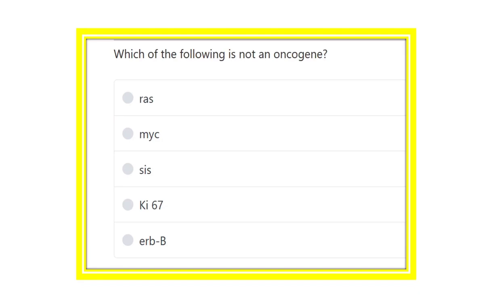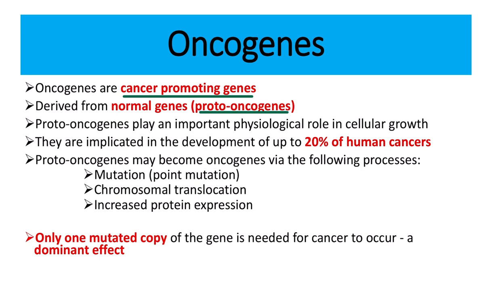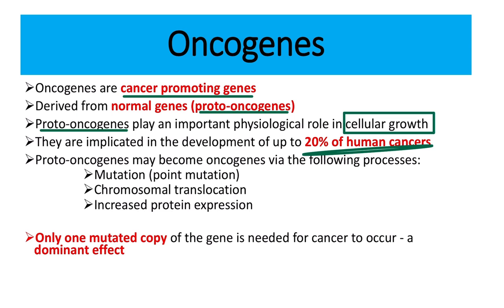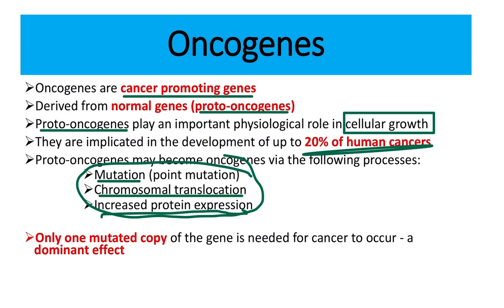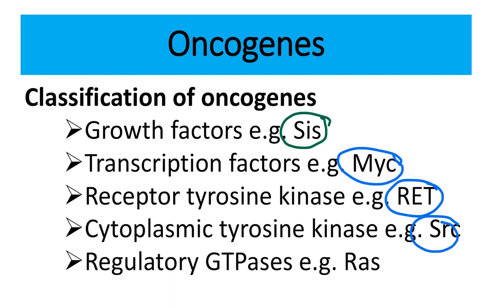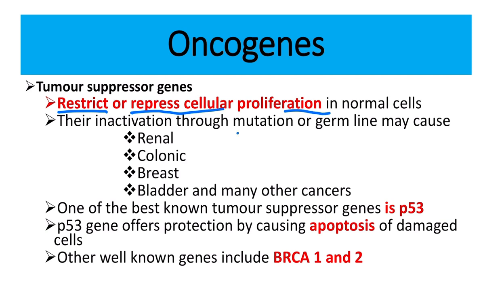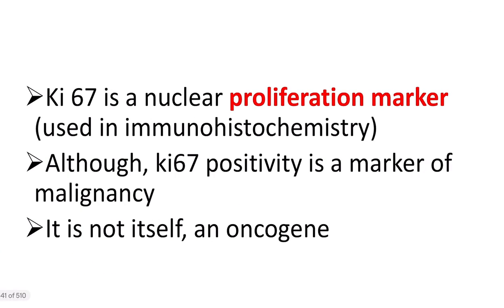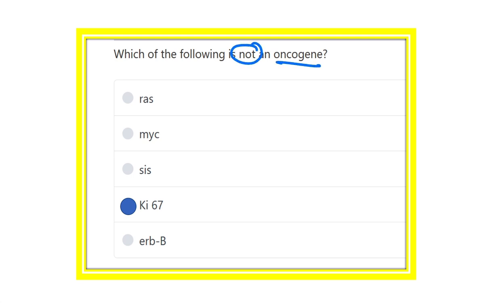Oncogenes pathology MRCS question solve (CRACK MRCS)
it includes
1. eMRCS videos
2. Fawzia sheet solved
3. Recalls and mores